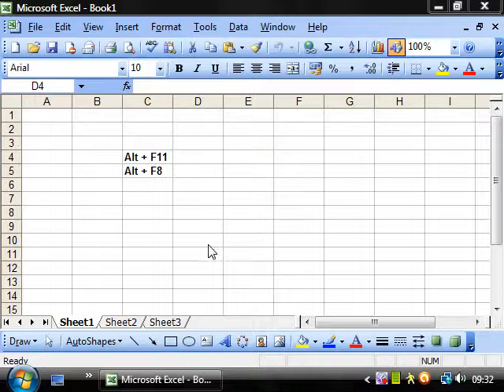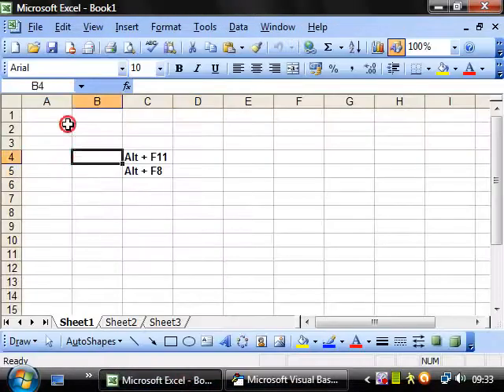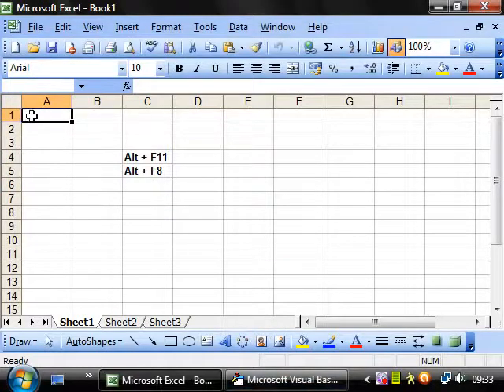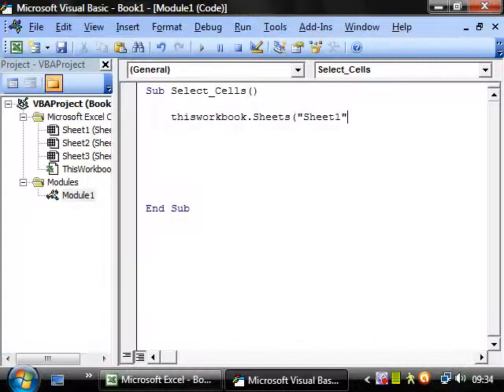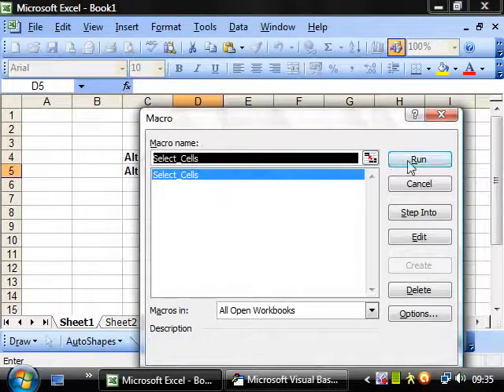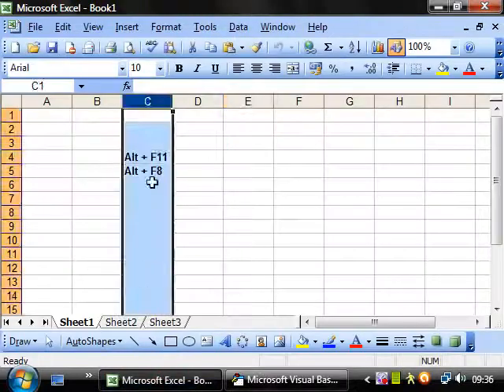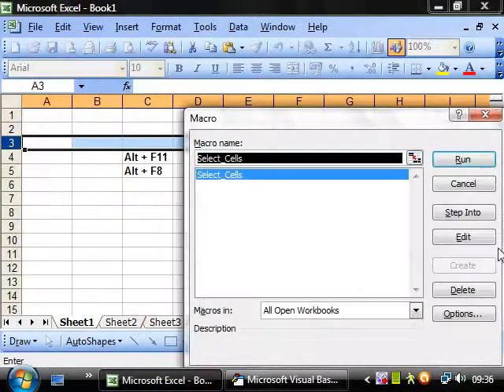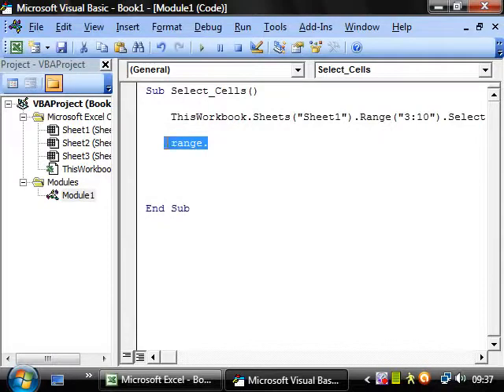Excel VBA tutorial 2 (Younus) Using the Range Property to Select Cells.flv